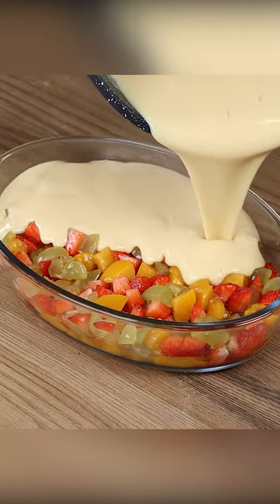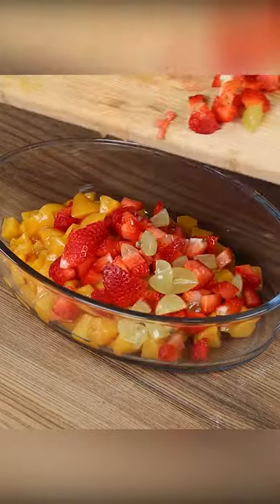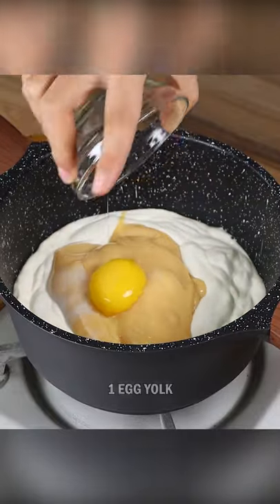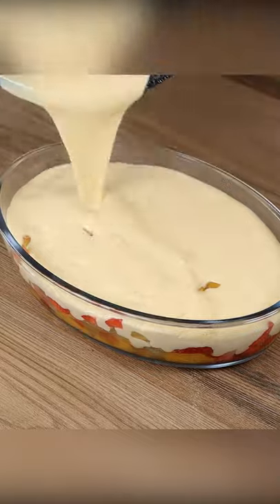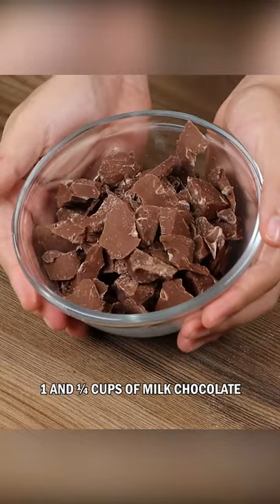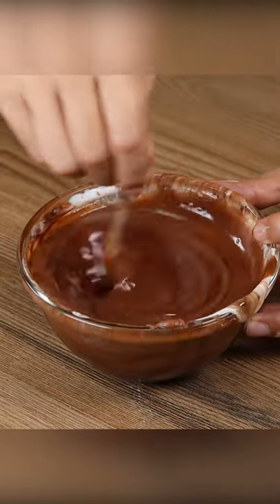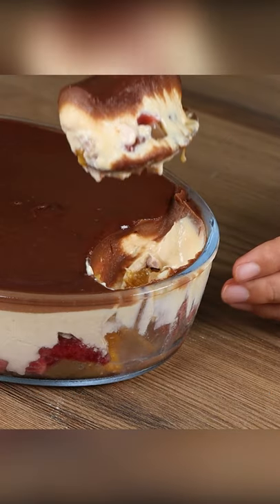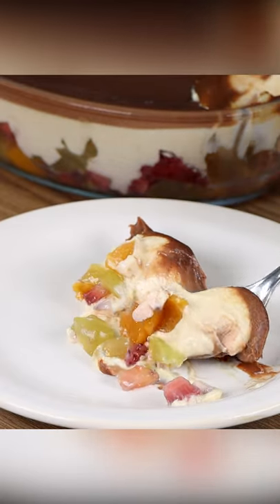When I prepare this fruit dessert, everyone asks me the recipe!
INGREDIENTS:
Peaches
Strawberries
Grapes
400 grams of sour cream
400 grams of condensed milk
1 egg yolk
1 teaspoon vanilla essence
200 grams of milk chocolate
200 grams of sour cream